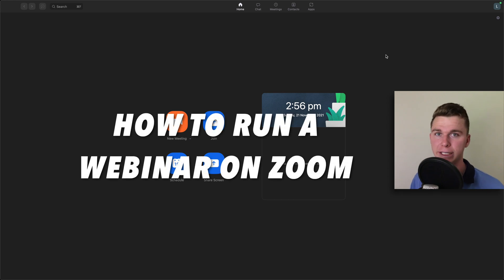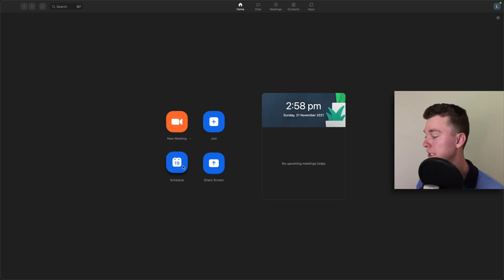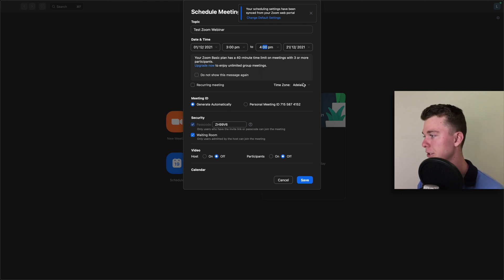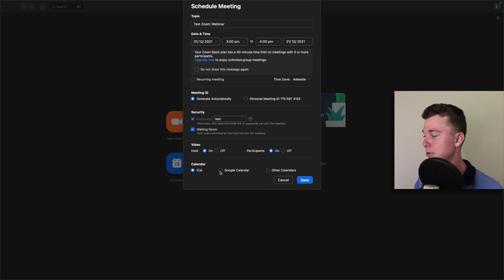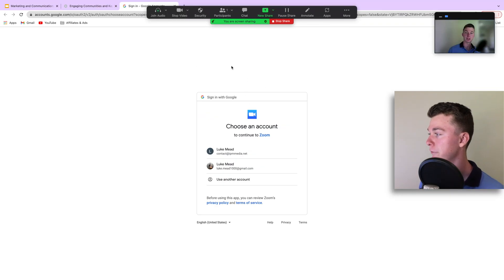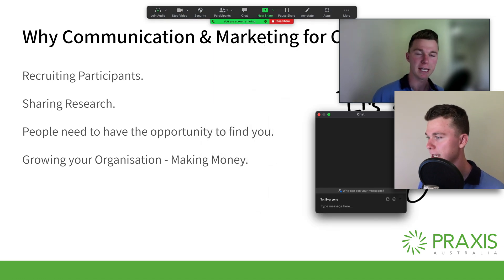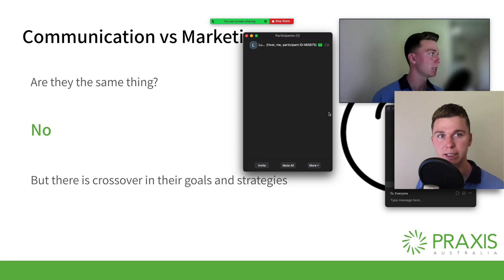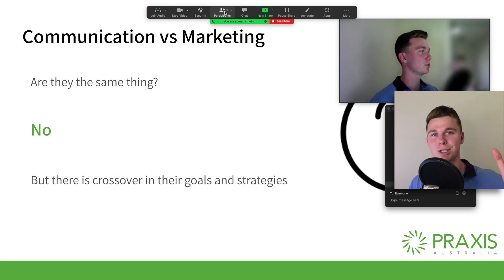How to run a Zoom Webinar - Schedule & Practice Presentation | Updated for 2024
Zoom is a powerful online meeting software, that has grown rapidly in popularity over the last couple of years. Because of this, Zoom is now a popular place to host & run webinars.

I've been using Zoom to host webinars for the last 2 years & I wanted to share with you my experience & advice for how I run webinars using Zoom.

Thanks,
Luke Mead 😊

I highly recommend using Zoom for your webinars if you're hosting a small audience. Ideally not much larger than 30 people. Zoom has limitations with large scale crowd control, it's predominately used for small scale meetings. I find Zoom works best for webinars of about 15-20 people.

00:00 What is Zoom?
00:50 How to Schedule a Zoom Meeting
02:44 How to find Zoom Invitation
03:50 Zoom Webinar Tips & Tricks

Zoom Webinar Tips:

1. Have your “chat” window open during your webinar. This way, when you’re talking people can type questions into the chat. People often feel more comfortable doing this than, speaking up in the presentation.

2. Have your “participants” window open during the webinar. There is a chance during your webinar, that some participants will drop out. You will need to admit them back in - having this window open will make this easier.

3. Practise your Zoom technical skills. Get used to sharing your screen, typing in the group chat, adding people, muting people & all these other tools. Presenting your webinar is almost the easy part, get used to using these Zoom skills.

How to get Participants for your Zoom Webinar:

If you’re thinking about hosting a Zoom webinar, then you most likely will need to find participants for your webinar. One great free place to share your webinar, is on Facebook.

Take advantage of Facebook Events to promote your webinar. Facebook will actually share your event for free, because it’s always looking to promote new content.

I hope you guys enjoyed this video about how to run a Zoom webinar.

Keep well,

Cheers,

Luke Mead.

P.S.